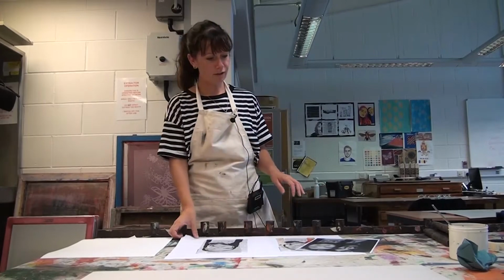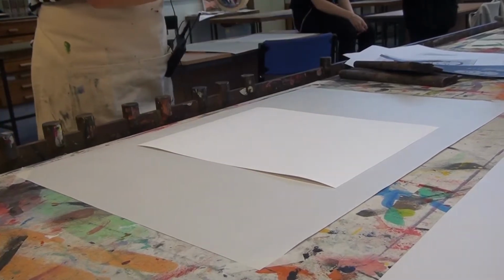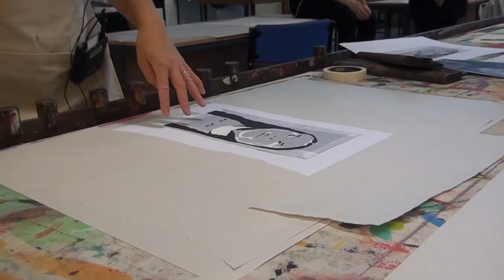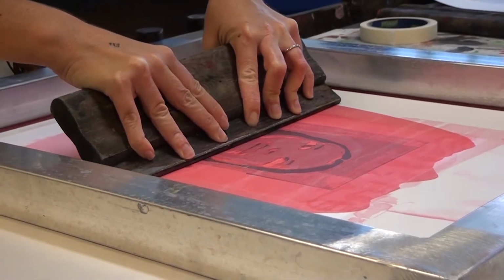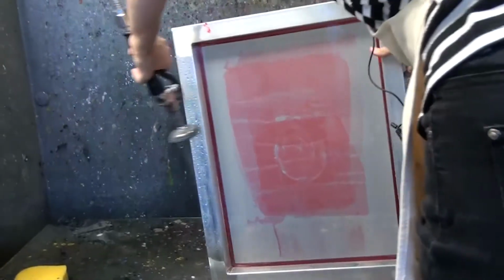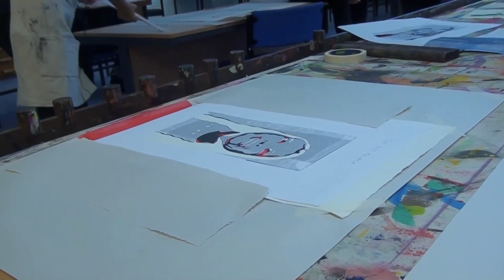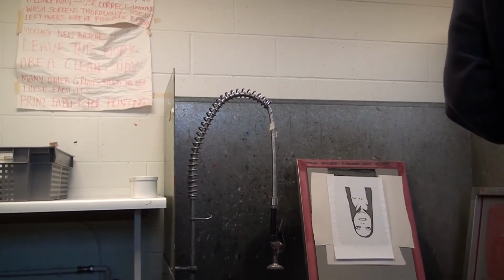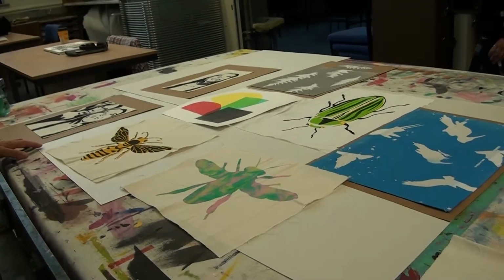Screen Printing with Carly Lacey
Art and Design tutor Carly Lacey gives a demonstration of screen printing.